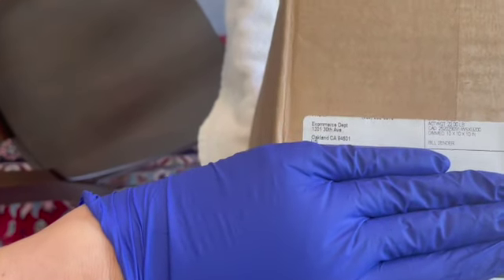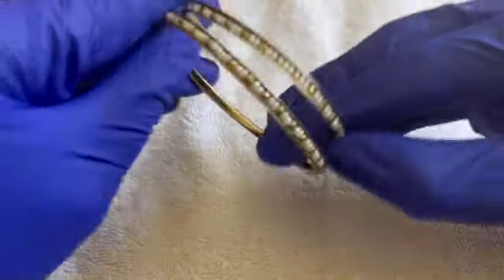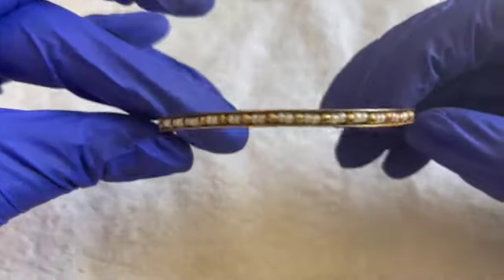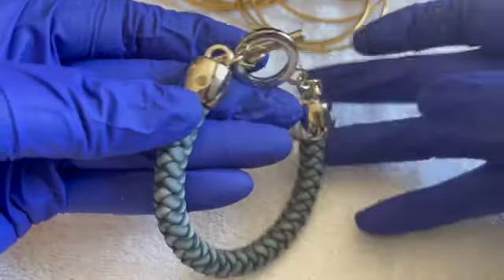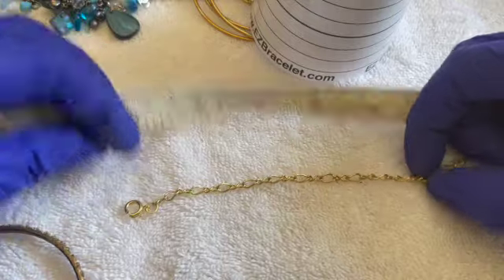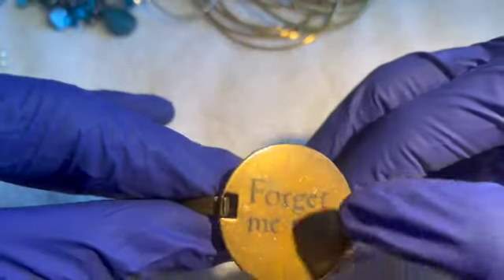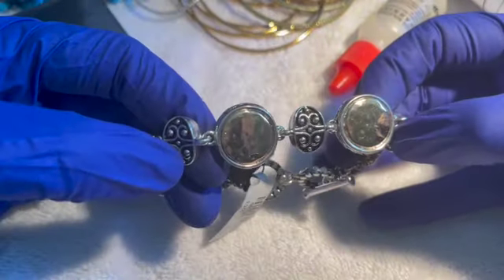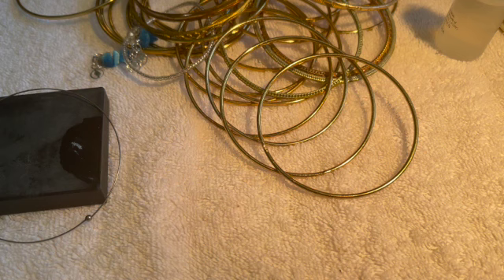Goodwill Jewelry Mystery Box Unboxing From Oakland, California - Part 1 - Bracelets!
Please provide your full name, address and telephone number. I will send you an invoice. US shipping is $5.00 for jewelry if under 1 pound. Other items we will calculate the shipping cost based on size, weight and how you prefer to ship. I do combine shipping.